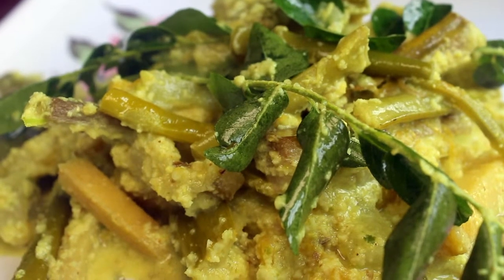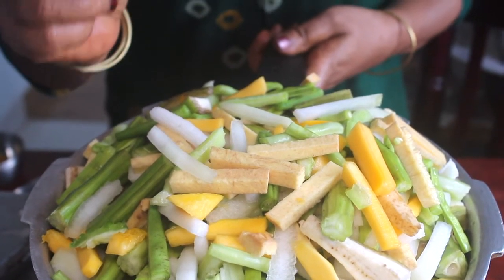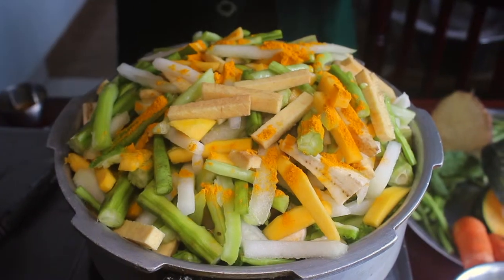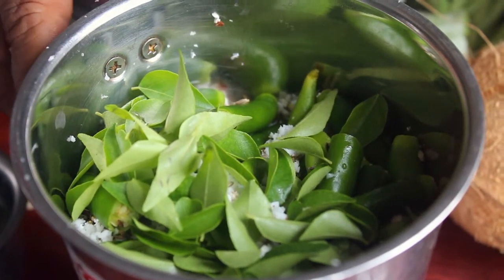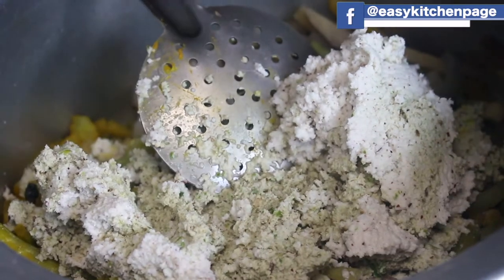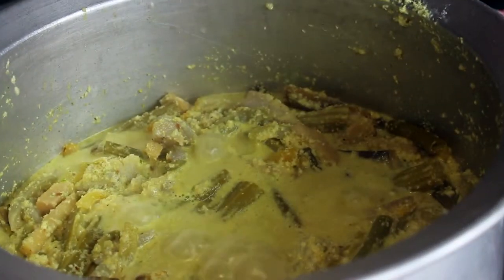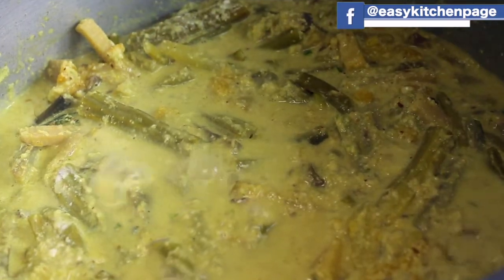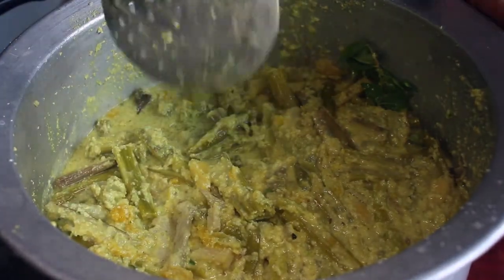Tasty Kerala Avial | in 4 mins | easy kitchen